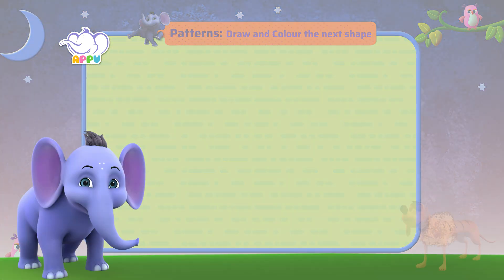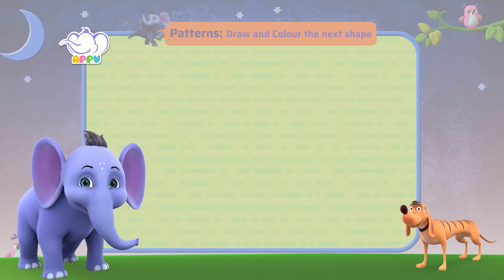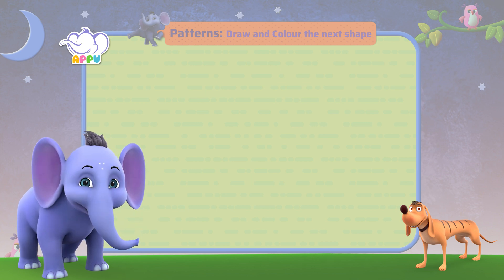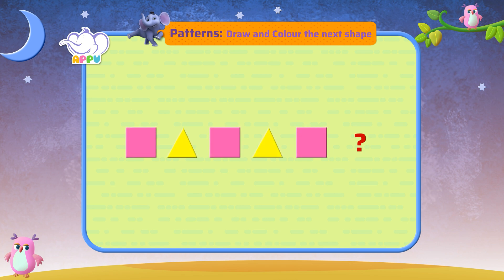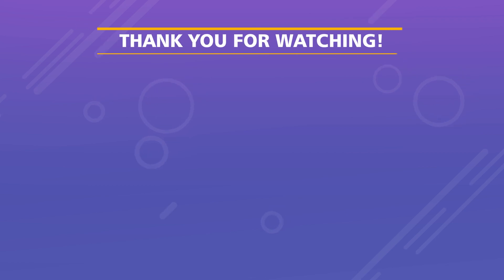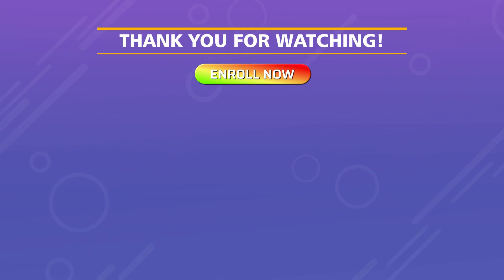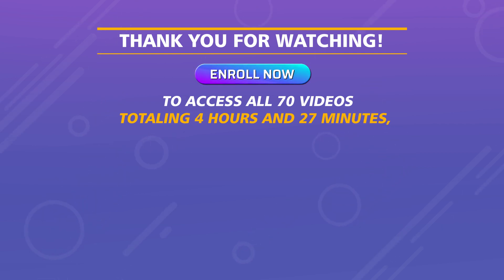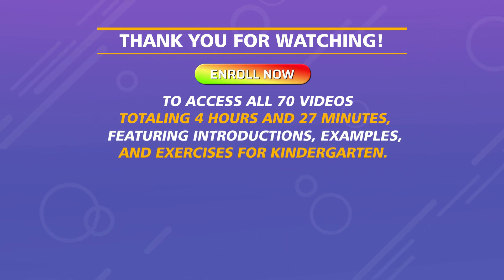K1 - Module 7 - Exercise 2 Draw and Colour the next shape | Appu Series | Kindergarten Math Learning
Join Appu and Tiger in this sequencing exercise! Draw and color the next shape to boost your child's sequencing abilities and creative expression—all while having fun.